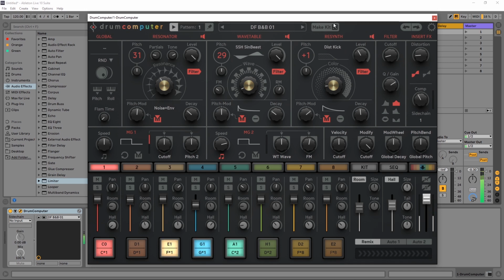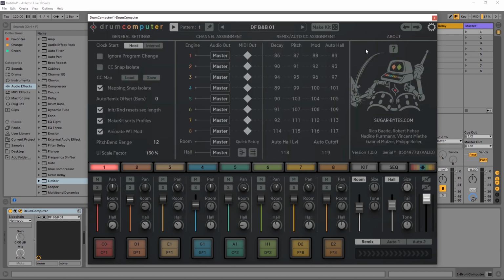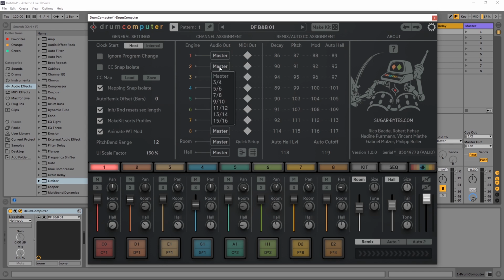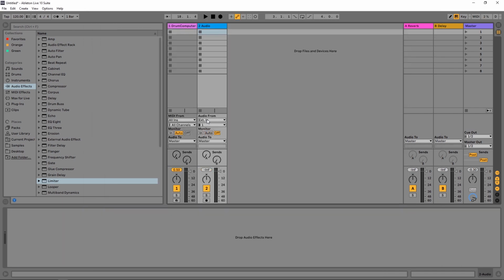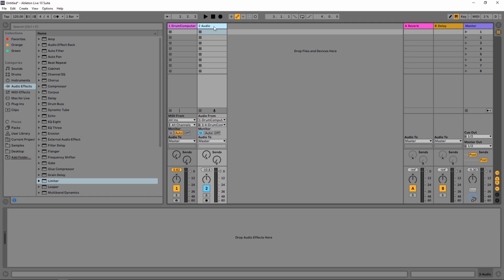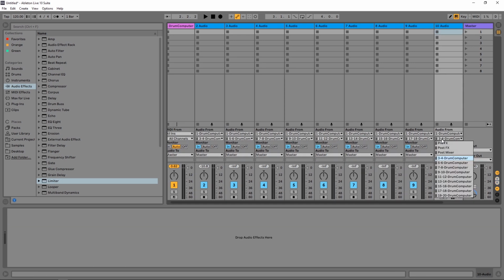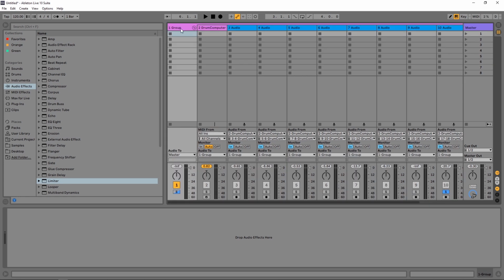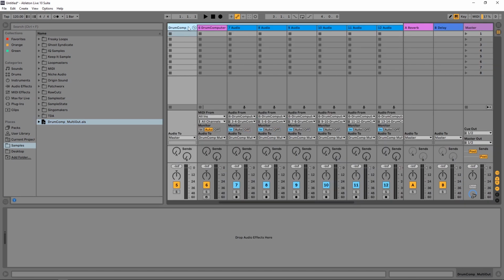DrumComputer by Sugar Bytes | Multiple Audio Output Tutorial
In this video tutorial, Joshua Casper will show you how easy it is to get each of the 8 individual drum tracks to have its own audio output in a DAW (Ableton Live). Not only does each drum channel have its own output but so do the 2 reverb send channels.

About DrumComputer VSTi Plugin by Sugar Bytes

Synthetic Beats

Calculating Beats...

DrumComputer is the new specialist for synthetic drums, combining classic and modern synthesis with flexible modulations and luxurious sequencing. Intelligent randomizers, elegant pattern editing and import of your own samples are just a few of the mind-blowing possibilities. Enjoy new drums every day and get inspired by all the creativity that DrumComputer sets free. Just because, there still is all the unheard of.

Key Features

8 Sound Engines, each one layering a Resonator, Wavetable and Resynth

Filter, Compressor, Overdrive and 2 kinds of Send Reverbs: Room and Hall

2x Env/LFO, plus Synth-Engine-Modulators, Sequencer-Modulators, ModMatrix

Intelligent Randomizers for endless Drum Sounds

16 Step Sequencer and Pattern Generator, Probability, Rolls, +/- Step Delay, Swing, Humanize

Auto- und Manual Remixing/Fills

Easy Keyboard Mapping for Patterns, Mutes and Engine Triggers

Key zones for Rolls, Pitch and Modulation

MIDI File Drag & Drop

Multiple Audio/MIDI Outputs